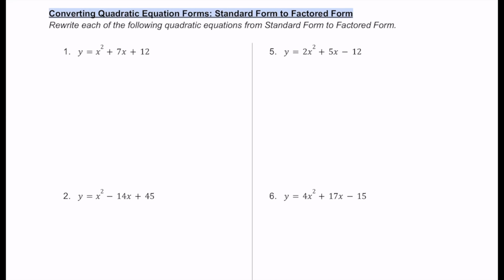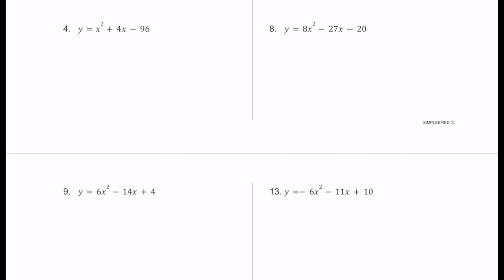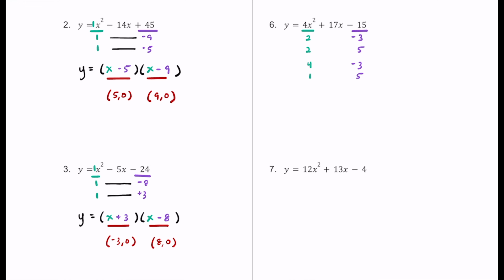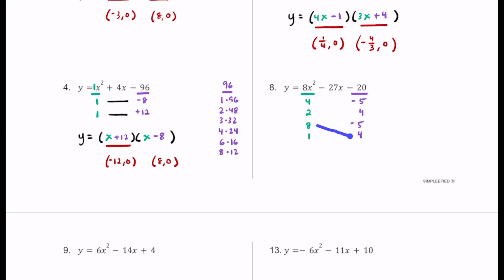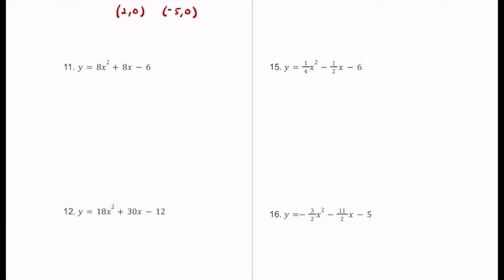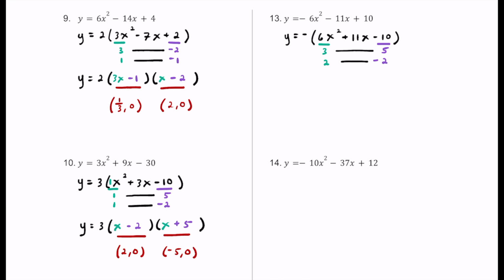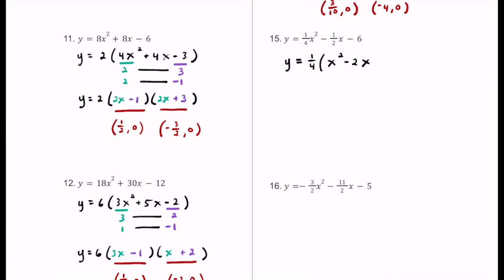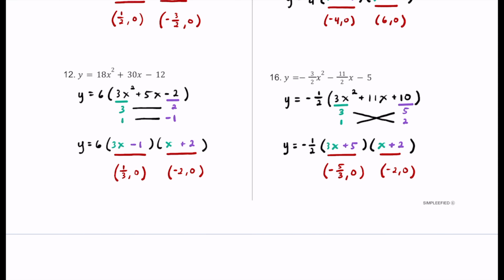Quadratic Equations: Converting Standard Form to Factored Form [16 Practice Problems]